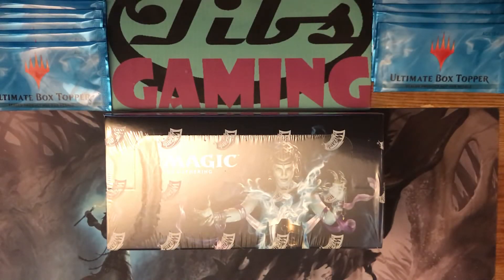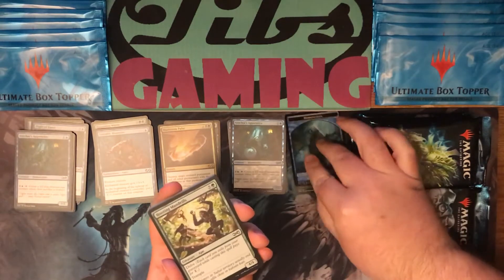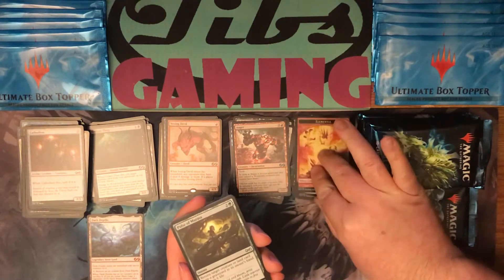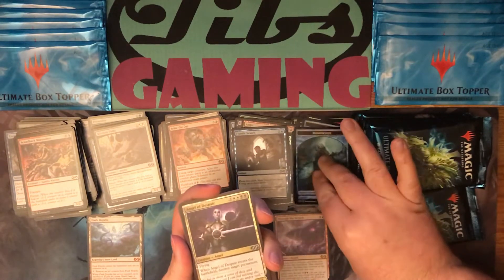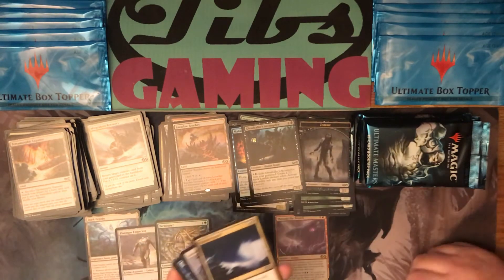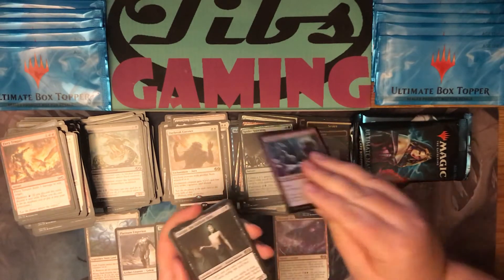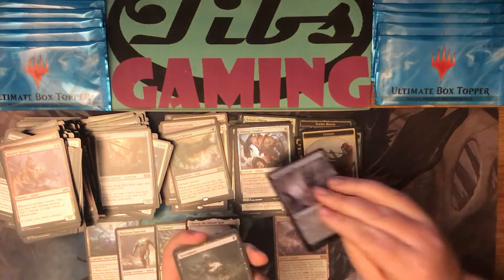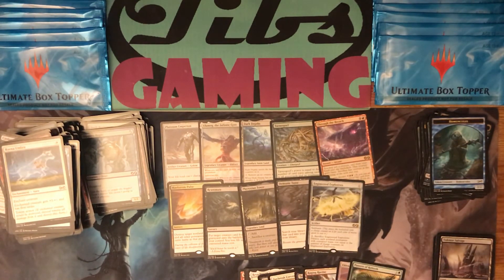Ultimate Masters Box Opening #20 (FOUR Mythics!!)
Opening my twentieth box of Ultimate Masters for Magic: the Gathering. The videos for boxes 16-18 are currently MIA. I'm hoping there's a backup somewhere...